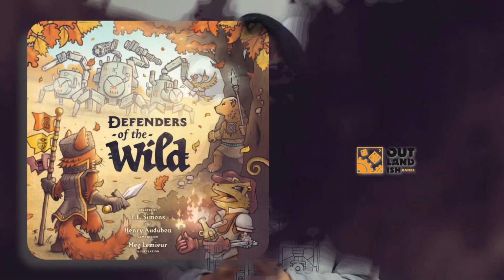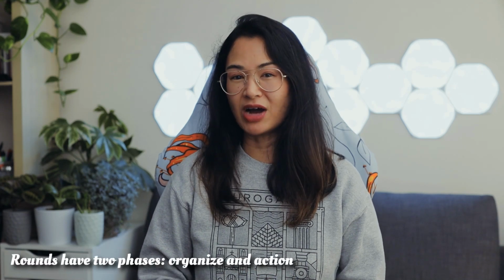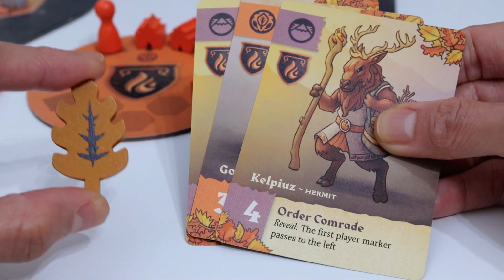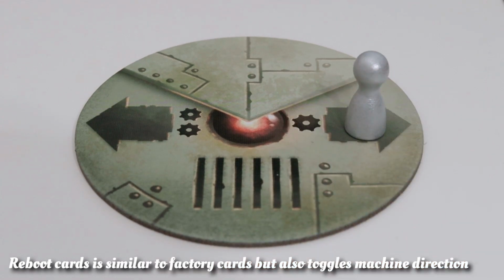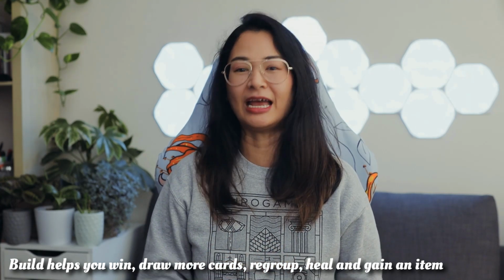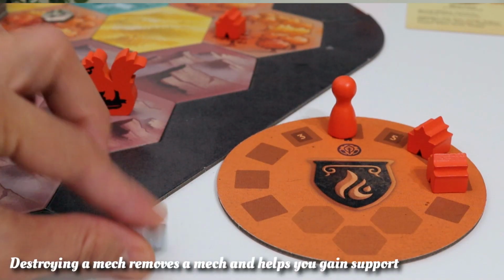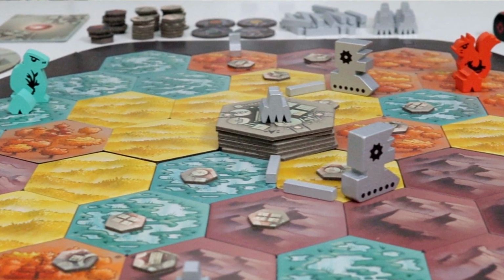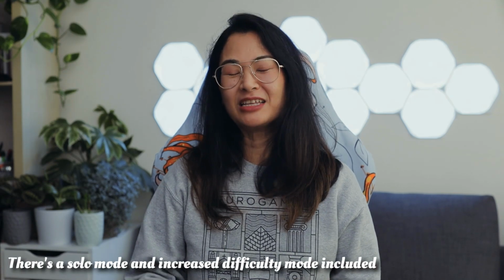Defenders of the Wild the Board Game - A Dice Tower Preview by Ella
Ella takes a look at Defenders of the Wild. Defenders of the Wild is a cooperative board game of animals against machines. Play as one of four unique factions and assemble your crew of defenders from a wide range of animal characters to resist the machines across a modular map that changes with each game.